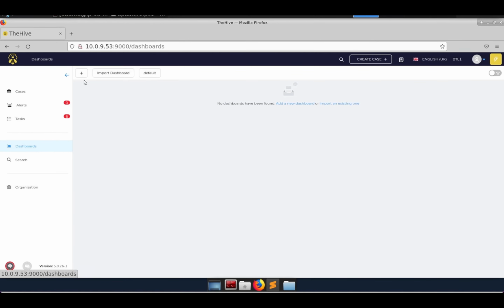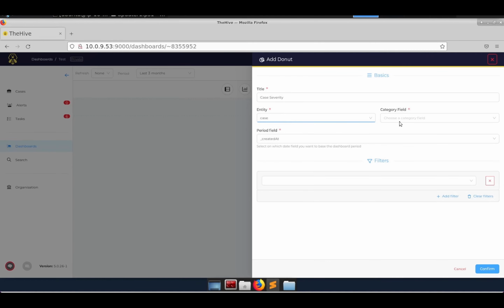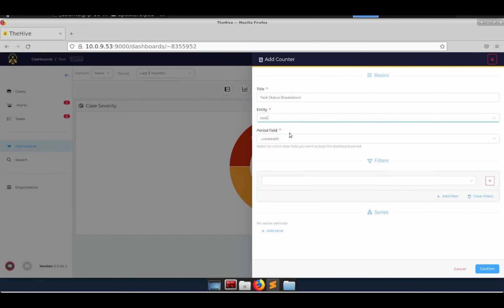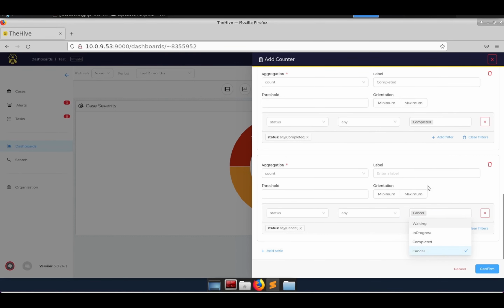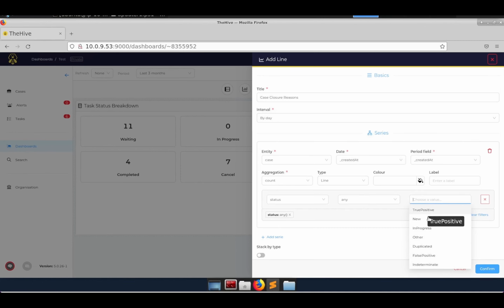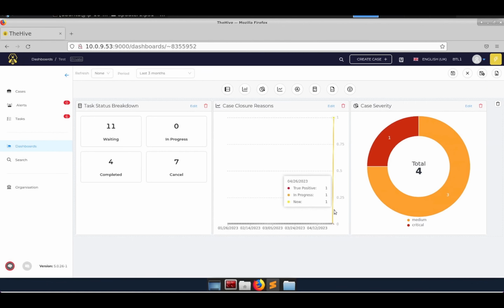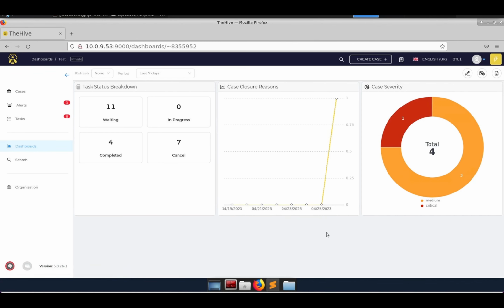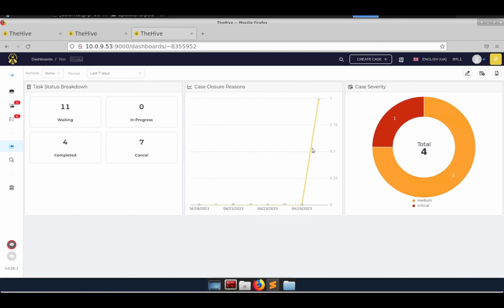BTL1 TheHive5 Dashboard